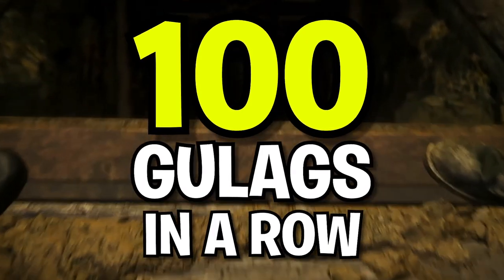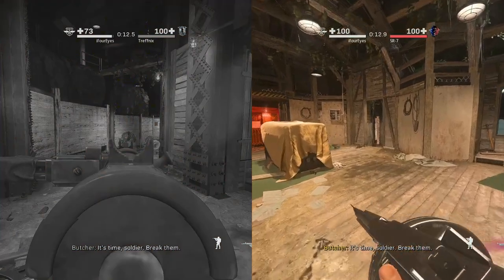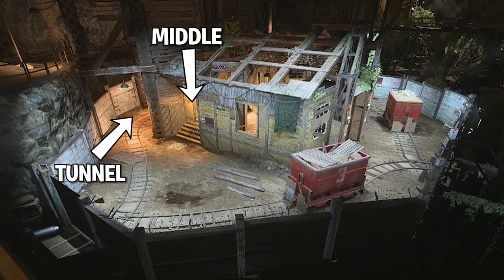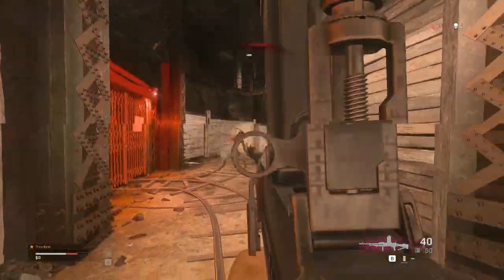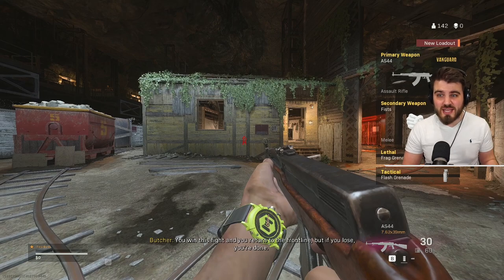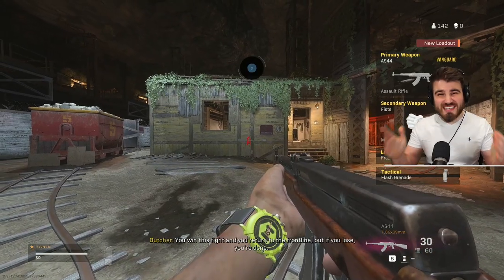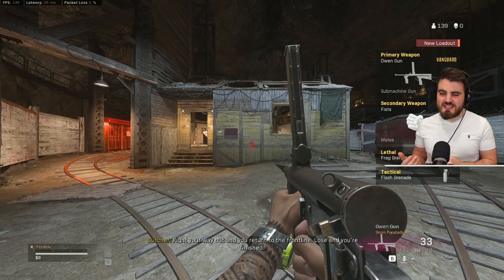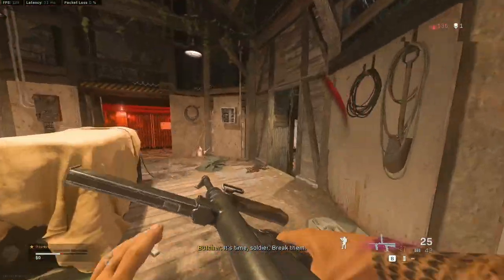How To Become a Gulag KING in Warzone Pacific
I played the Gulag 100 times in a row, to learn how to always win the Gulag on Caldera. In this video I'm going to show you every little thing I learned that has allowed me to boost my win rate, along with my favourite 2 Gulag strategies to ensure I win the Gulag every time in Warzone Pacific!

🕒 TIMESTAMPS 🕒
0:00 - Intro
0:26 - Using Sound To Play Better
1:11 -  What's The Most/Least Common Weapon?
2:04 -  Which Route Do Most Enemies Go?
2:52 - BIG TIP - Predict Enemy Decisions!
3:21 -  Did My Win Rate Improve?
4:08 -  Strategy #1 - Slow/Consistent Method
6:21 -  Strategy #2 - Fast/Wildcard Method
7:27-  Summary & Outro